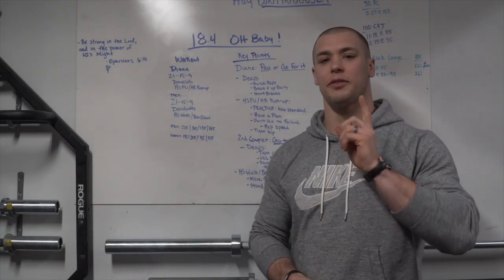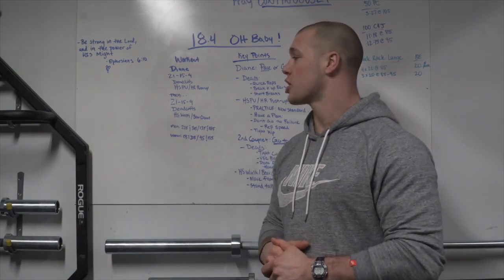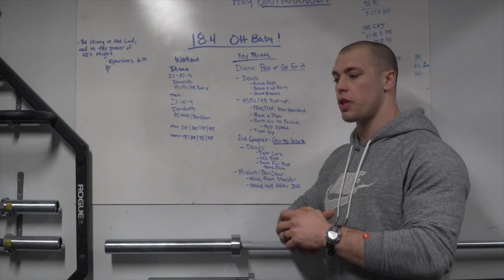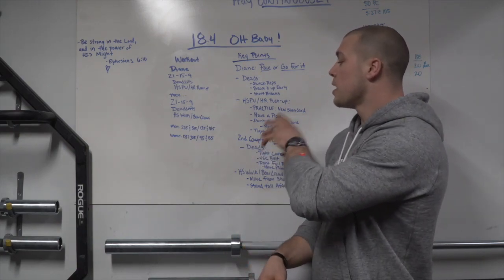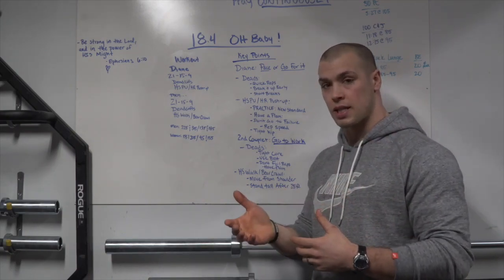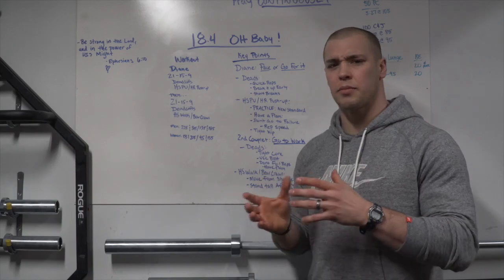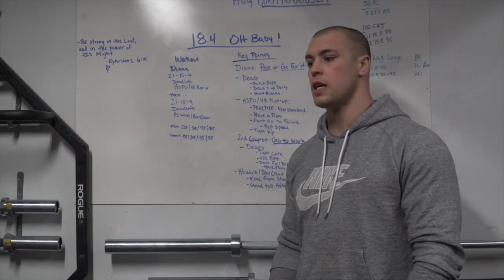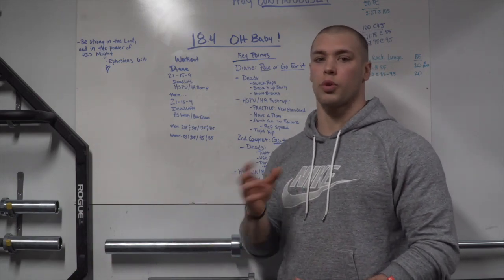18.4 Tips & Strategies - Cole Sager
Whether you are a competitor or it's your first time signing up for the Open, I provide some useful tips and strategies you can use to maximize your Open 18.4 performance. See you on the leaderboard!!